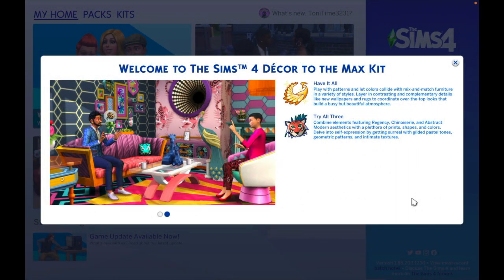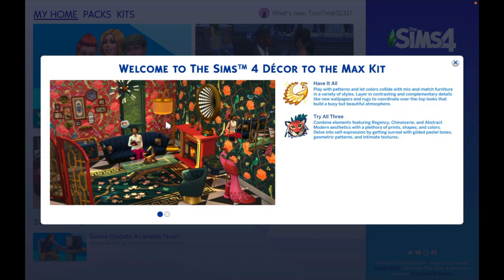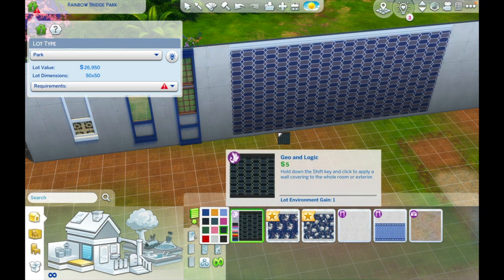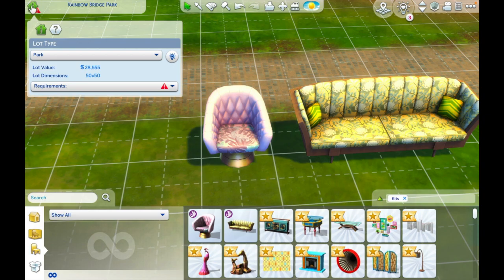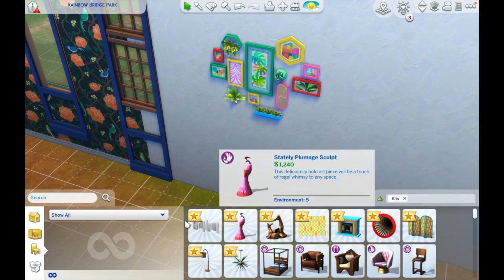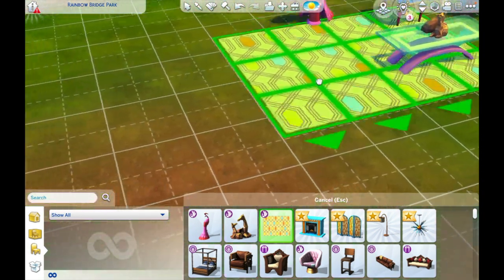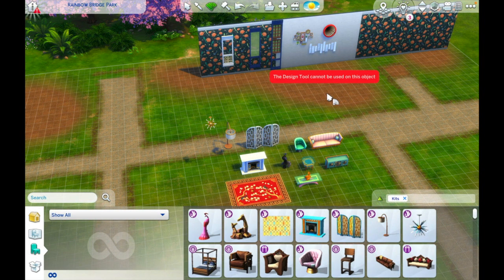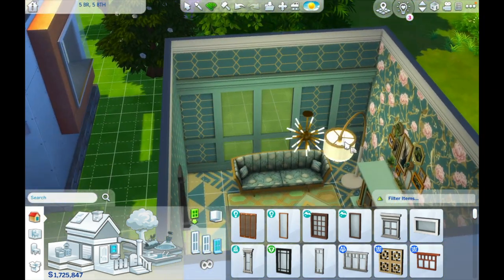Décor to the Max Kit First Look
*OPEN ME*

This is my first look at the new Sims 4 kit, Décor to the Max... I like it! :D

Hey, y'all! My name's Toni and I'm happily addicted to Sims.

Remember: Sims, school, sleep, repeat!

FOLLOW ME -

ABOUT MY GAMEPLAY -

Uploads: They happen...
Sims 4 Packs I Own: All
Audio Recording Software: Soundflower
Screen Recording Software: Screenflick

ABOUT ME -

Age: 25
Occupies: East Coast, USA